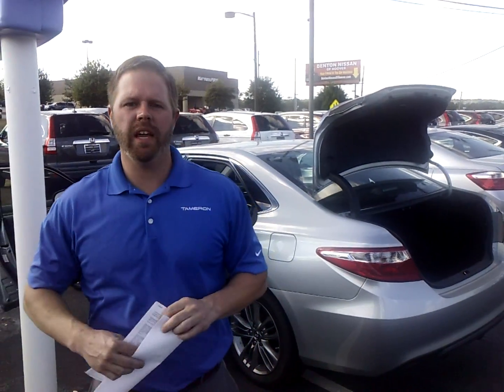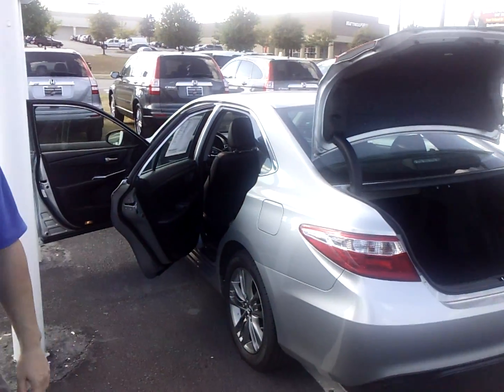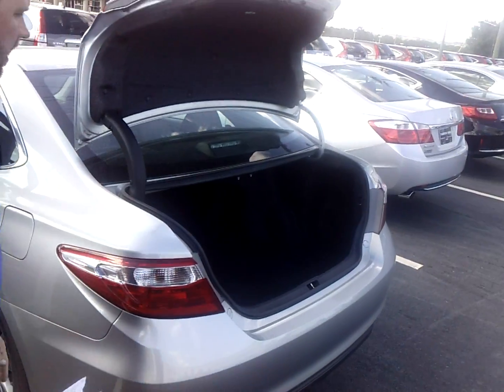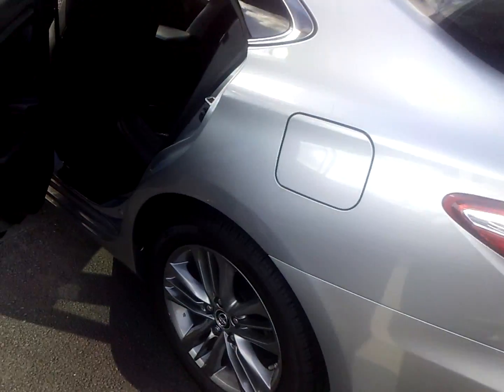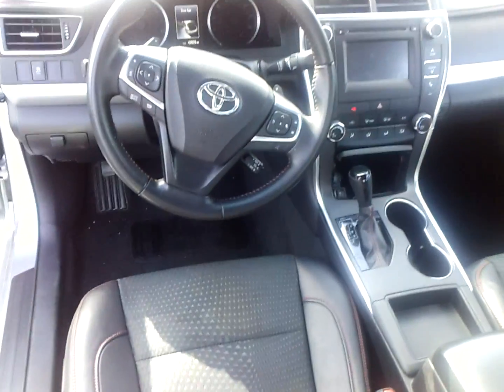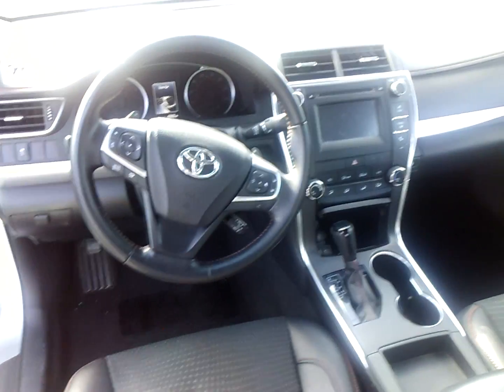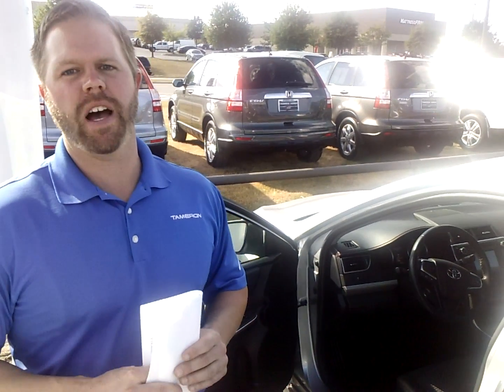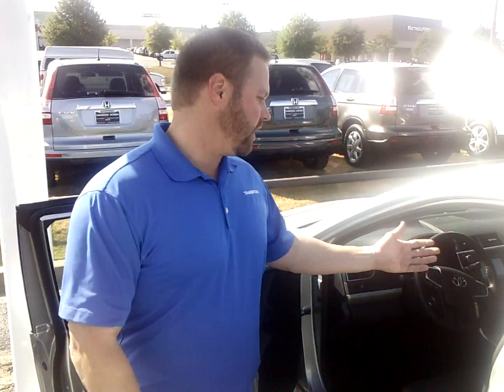2015 Toyota Camry for Jhansi from Eric Pollock at Tameron Honda in Birmingham